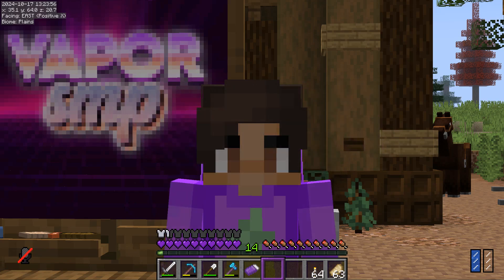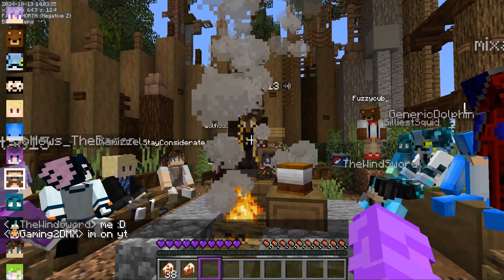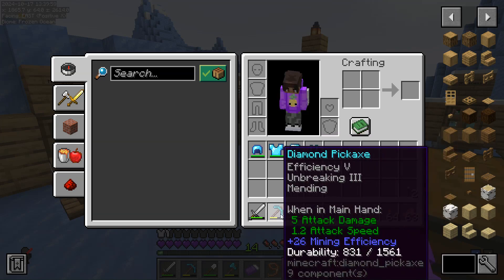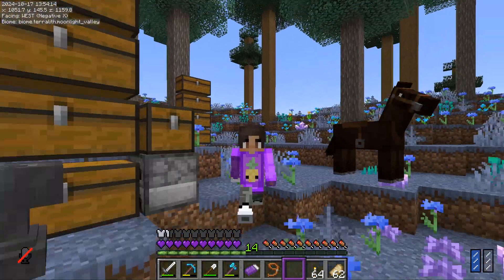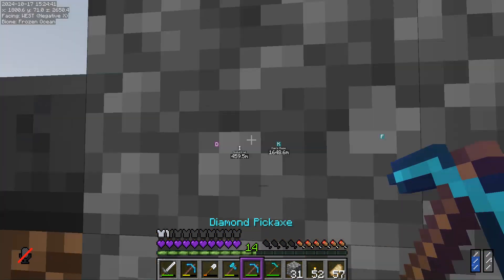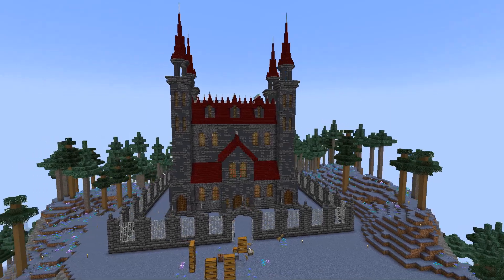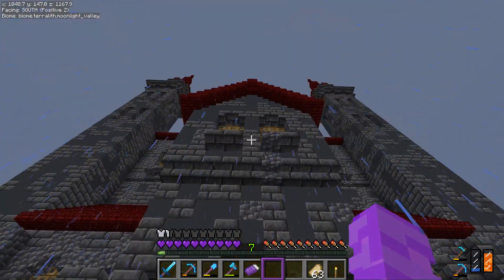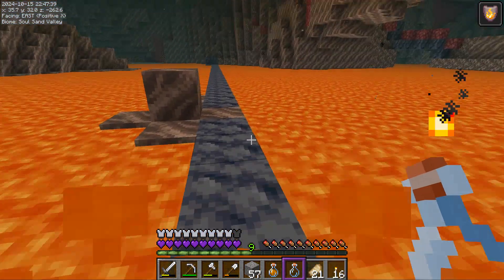Spooky Starter Base! | Vapor SMP | Season 2 | Episode 1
Vapor SMP - Season 2 - Episode 1 - Automated Crop Farm / Starter Base - 1.21 Java Modded Minecraft Survival Let's Play.

Today we start a brand new season of Vapor SMP! This time it is modded and we are joined by a bunch of new people! We start off this episode by showing you all the stuff we have done since the the server started! Then we build an automated carrot and potato farm and our spooky starter base!

Vapor SMP Members

Theme Music: A Positive Direction by Aylex